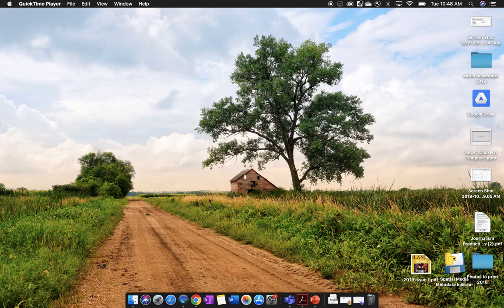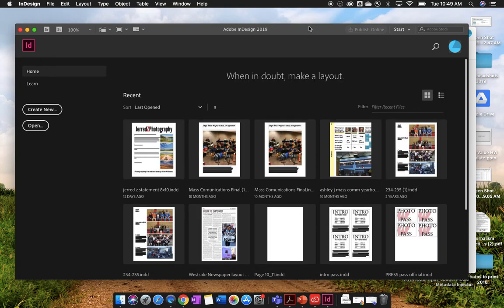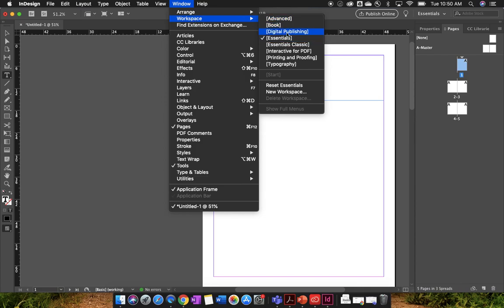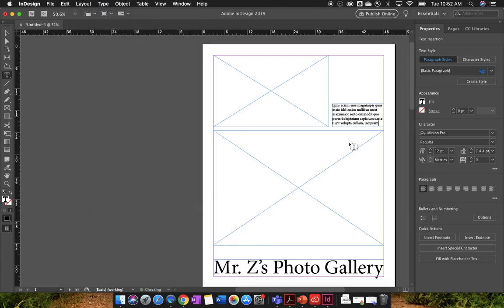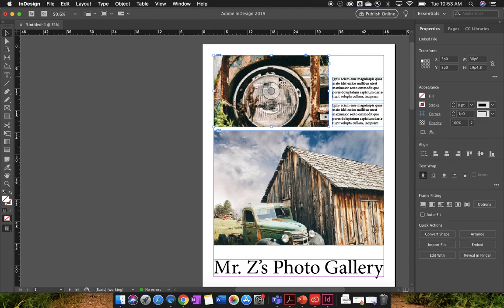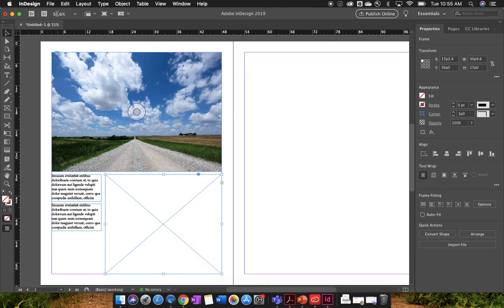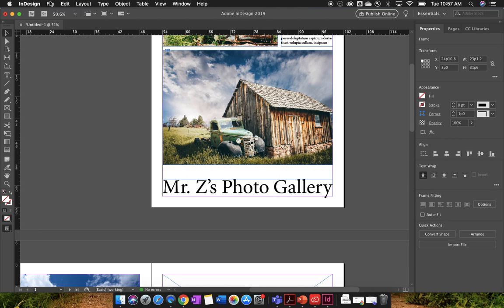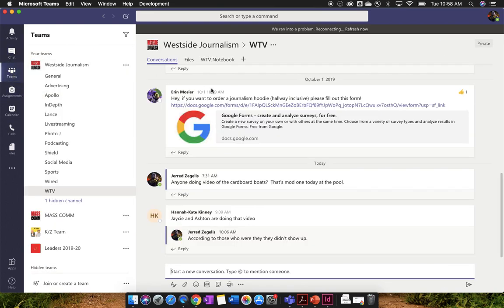Indesign Introduction October 2019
Watch this for your quick project using InDesign.